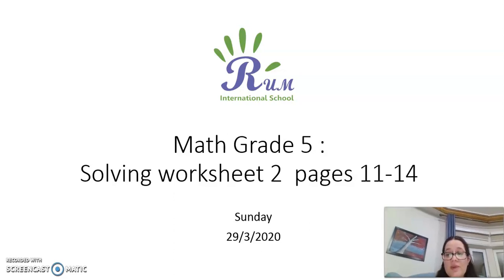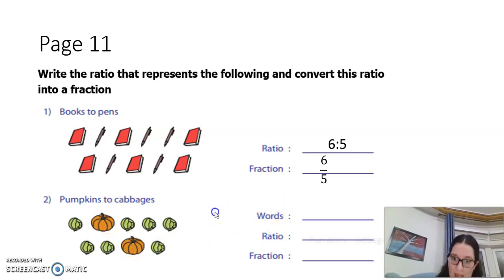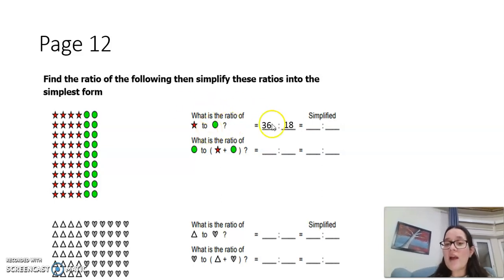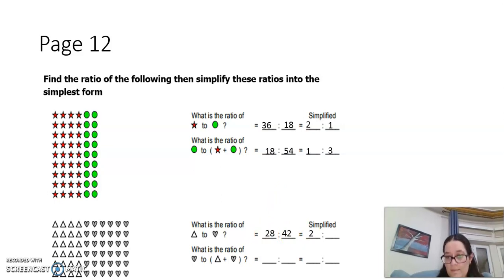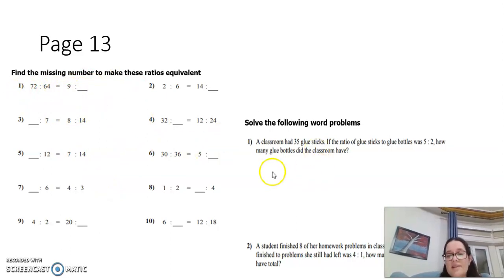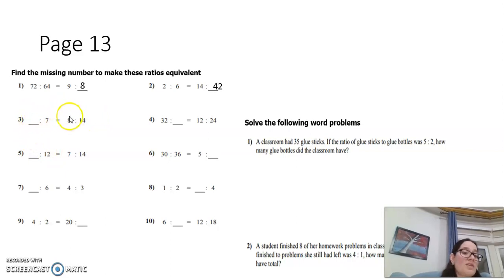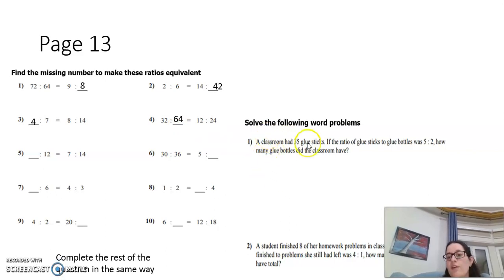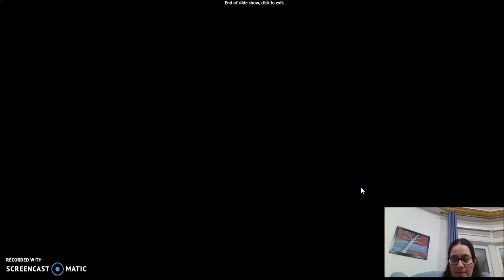Grade 5 - math - thursday 2.4.2020